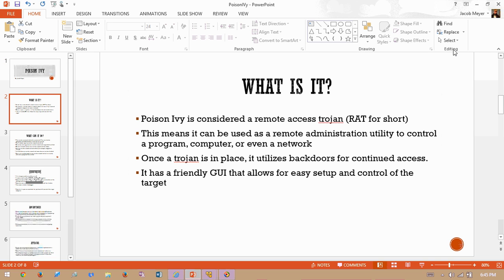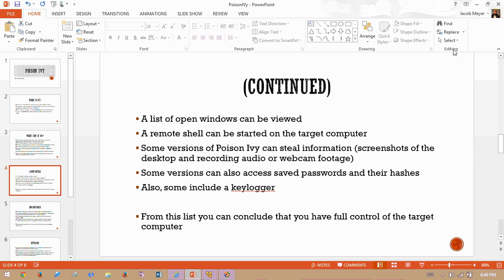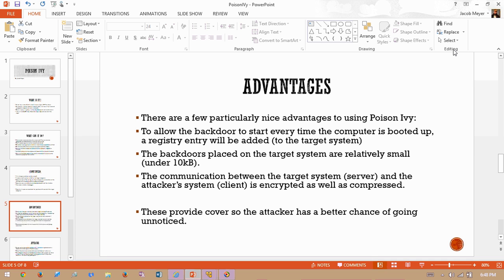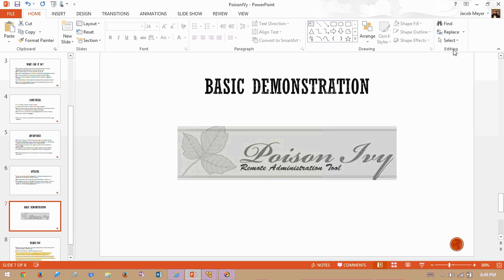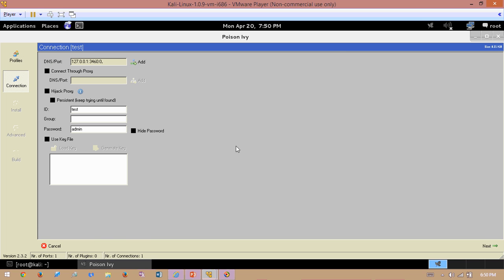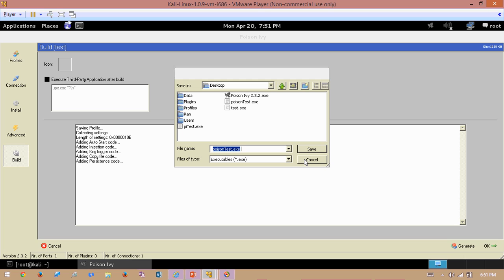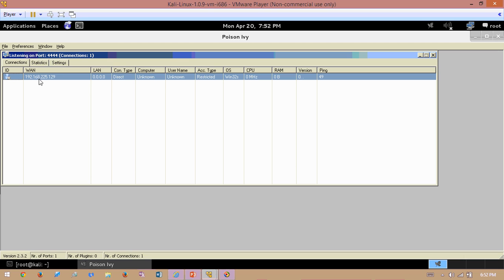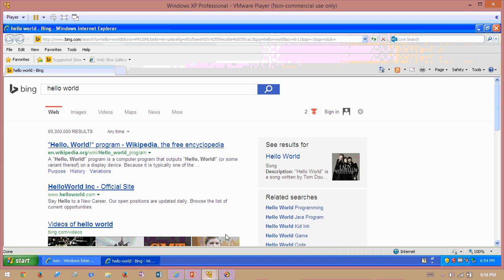Poison Ivy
CSC 432 Malware Presentation